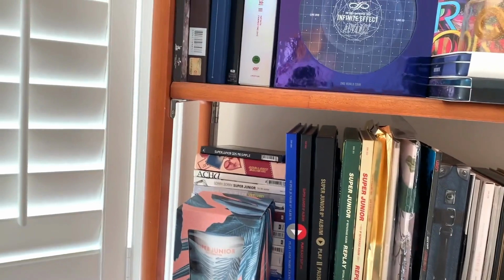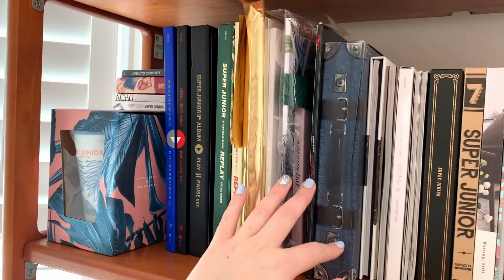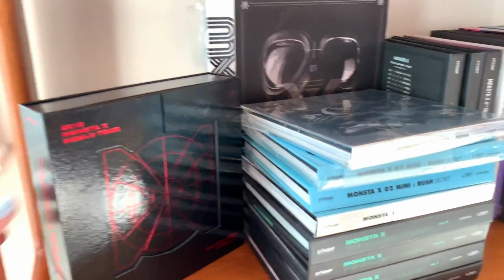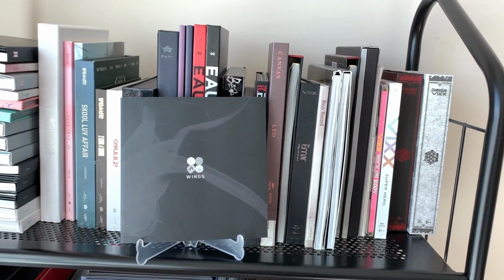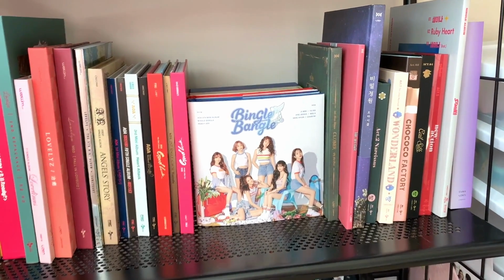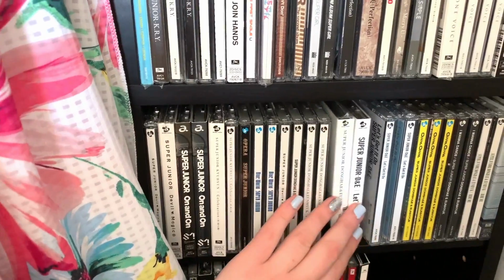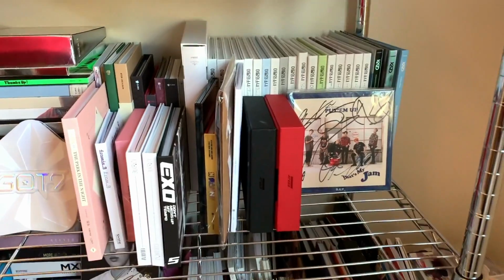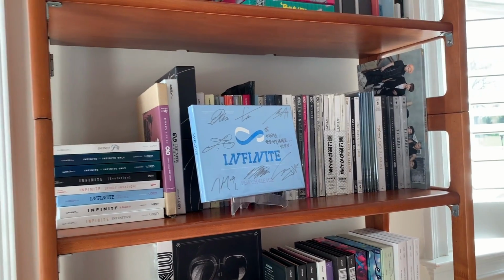✨How I Store My Kpop Collection 2019 | Running Out Of Space Edition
Hey friends! Today I'm going to be showing you all how I store my 650+ Kpop Albums in 2019 without continuously buying new shelves..even though a new shelf would be nice LOL. Let me know how you store your albums down below!

💿 Upcoming Unboxings: 💿

📦 = Shipped

♡ Kpopmart vs Kpoptown HAUL
♡ Yesasia Haul
♡ LOONA XX (Limited A&B + Normal A&B)
♡ Jisung Aside (Baek + Bang Version) 📦
♡ Dreamcatcher The End Of Nightmare (Instability + Stability Ver) 📦
♡ (G)I-dle 2nd Mini I Made
♡ Dongwoo 1st Mini BYE

💿 Ordering: 💿

♡ Hoya 1st Japanese Single Album
♡ Yesung JP Album
♡ Yesung KR Comeback
♡ Somi Debut
♡ TXT Debut?
♡ GWSN Comeback
♡ Stray Kids CB
♡ Atlanta Kpop Store Haul!